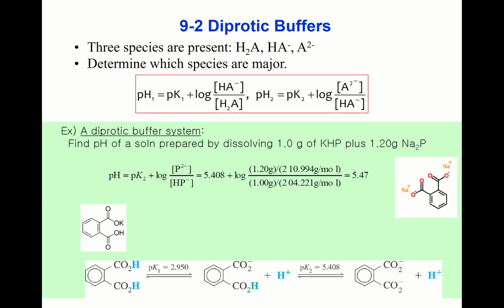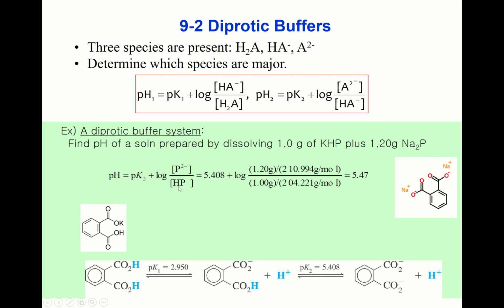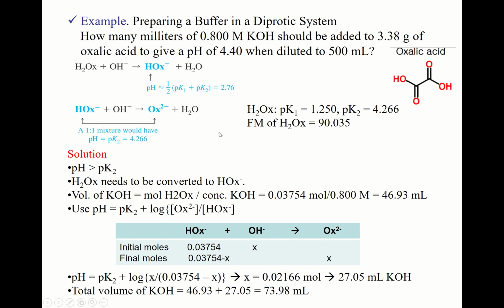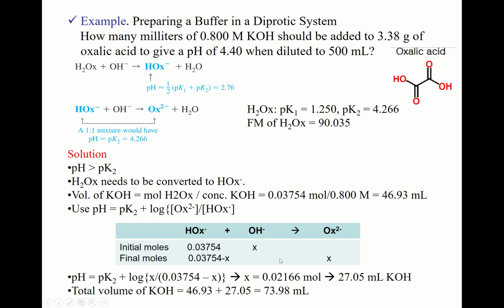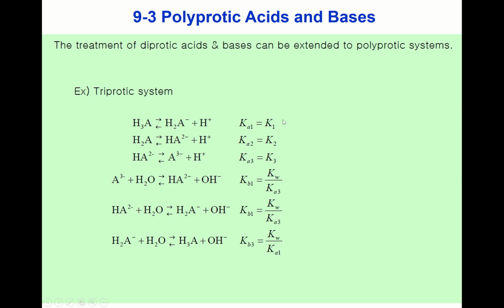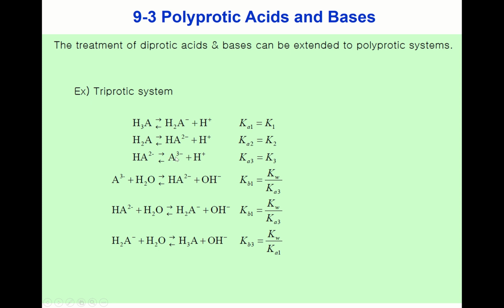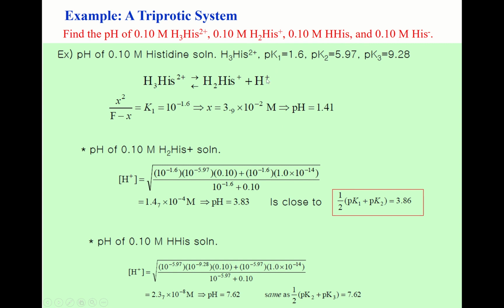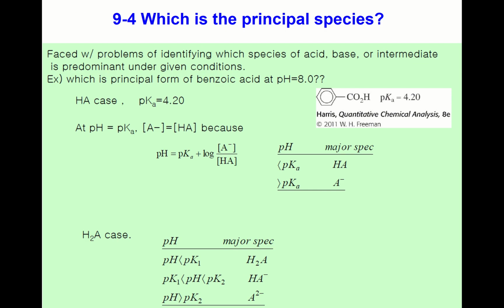Chapter 9 4